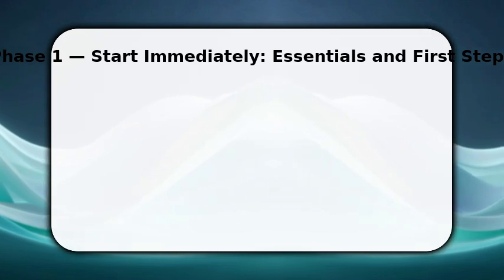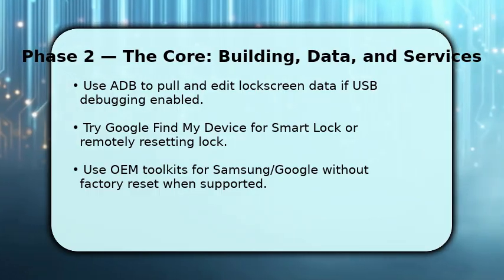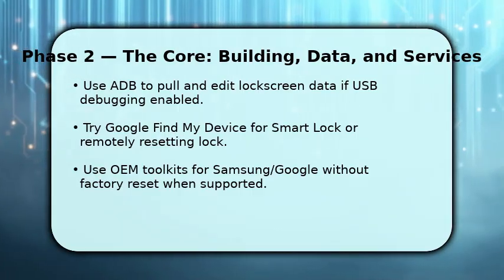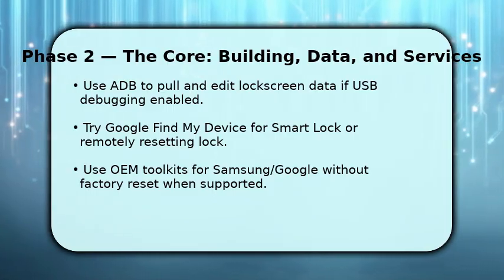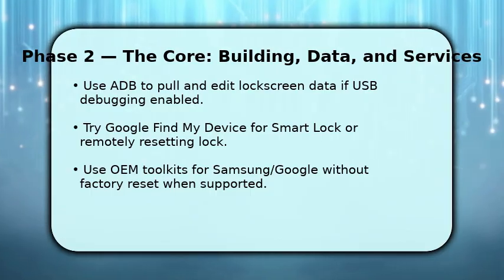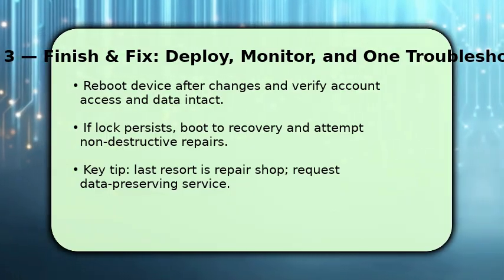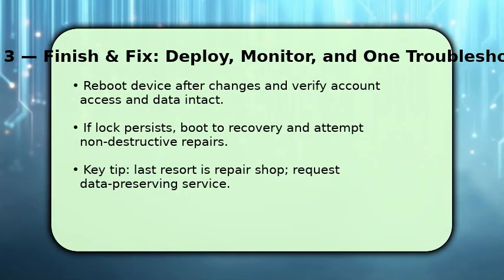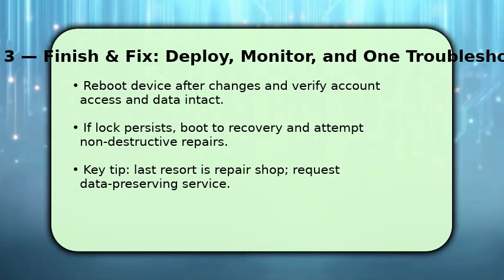How to Unlock Android Phone Without Losing Data - Step by Step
How to Unlock Android Phone Without Losing Data - Step by Step | 🔒 Surfshark VPN Deal — Stay private and secure. $1.99/mo + 3 Months Free ▸

Learn the safe and effective methods to unlock your Android phone without risking data loss. This step-by-step guide covers essential precautions, official tools like Samsung's Find My Mobile, third-party apps with strong security measures, and alternative solutions for various device models.

unlock android, safe unlock method, Find My Mobile, third-party lock picker app, Android phone data protection